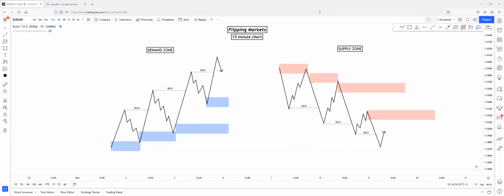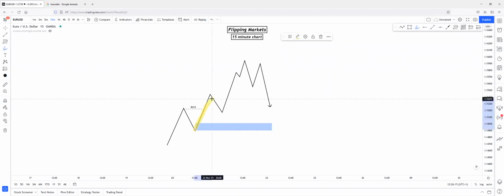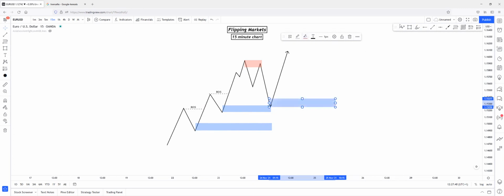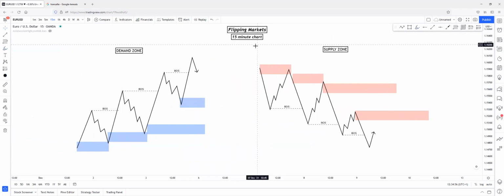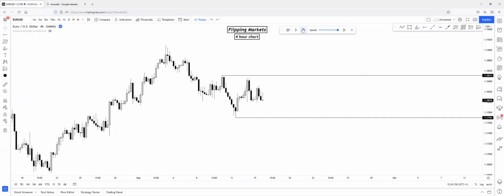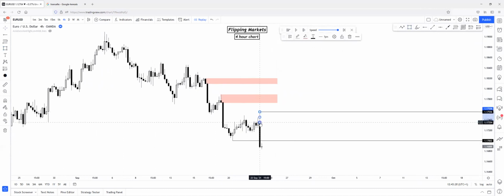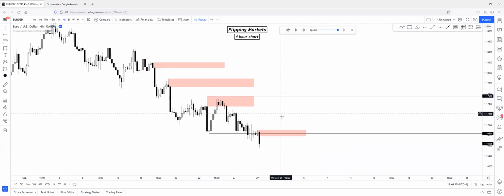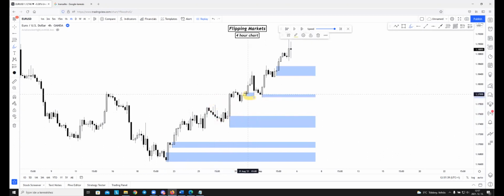1.1 supply and demand basic